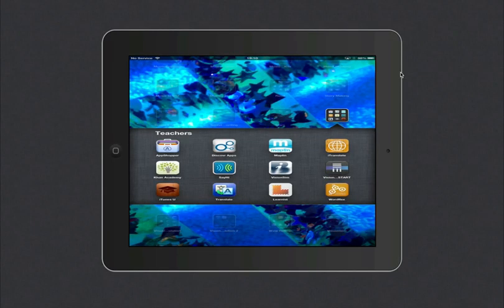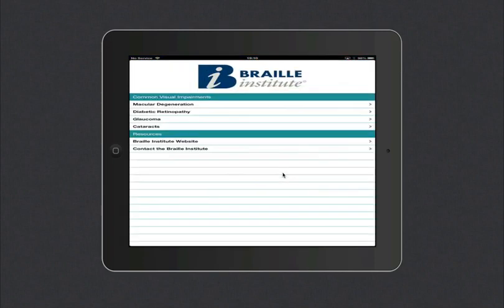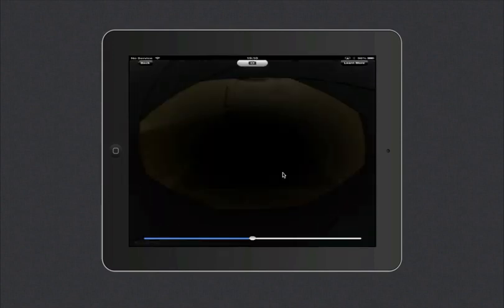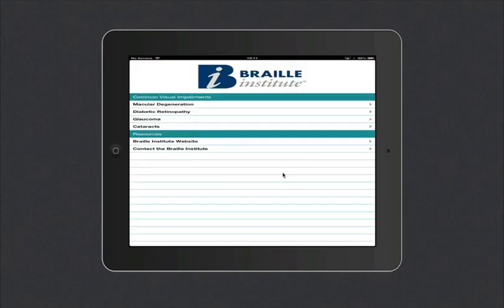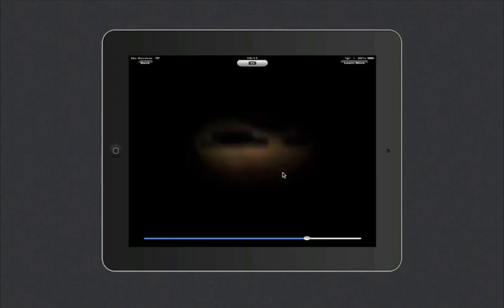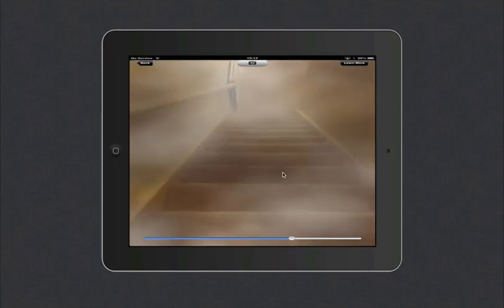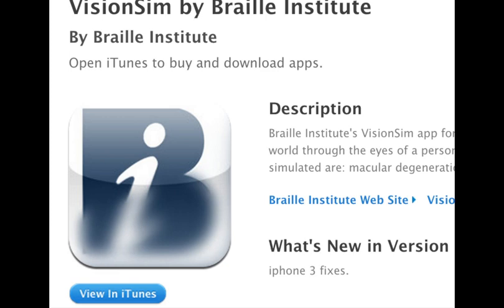Braille Institute App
This is a really great app which is featured in our online iPad training for visual simulation (not stimulation). Its great to see what others do